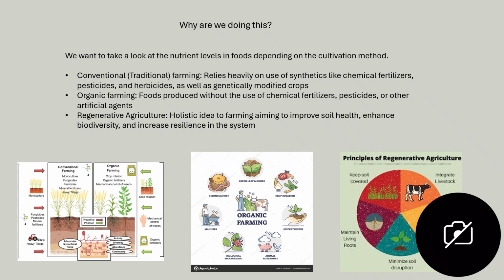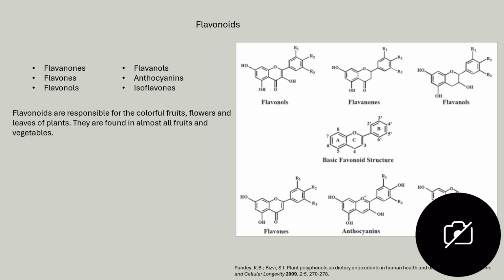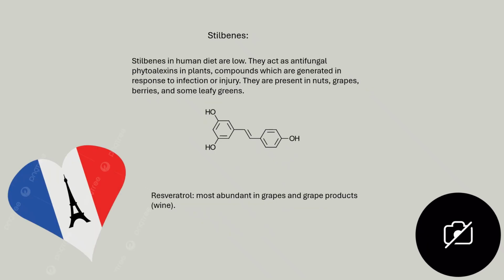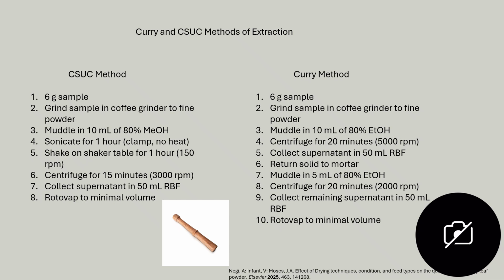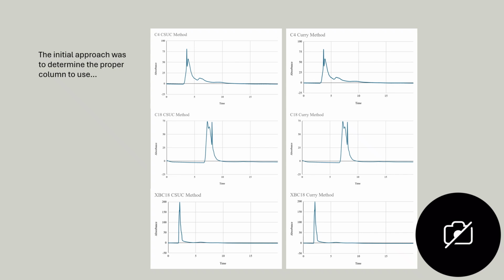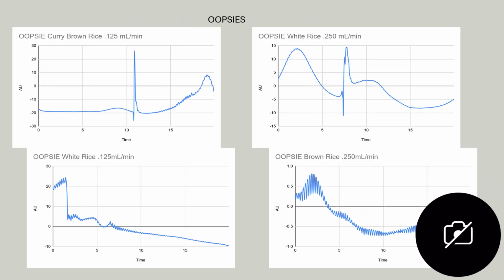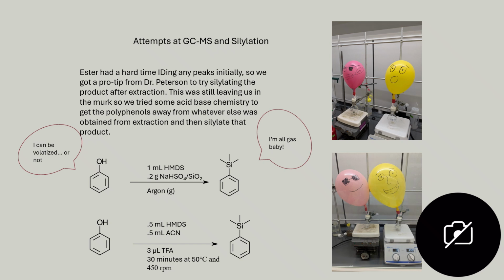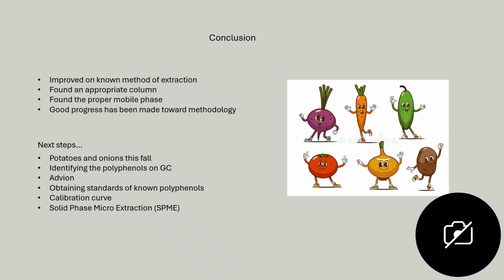Recorded PPT Adventures with Rice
By Sawyer Bruzza-Oman